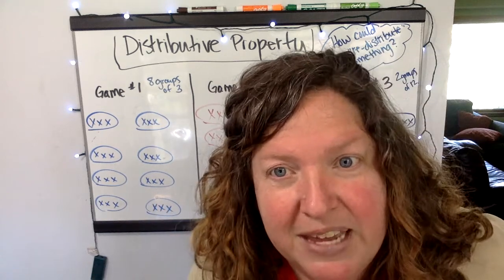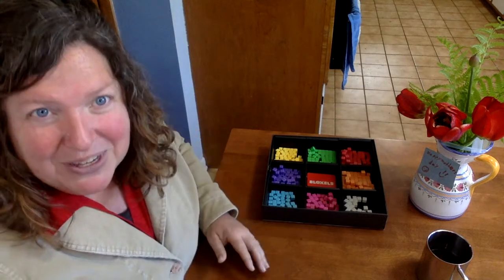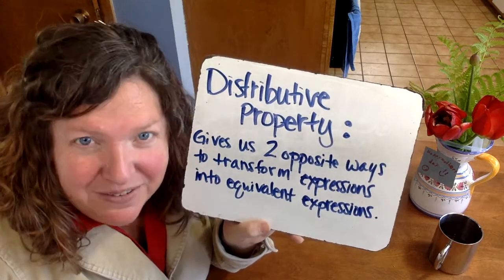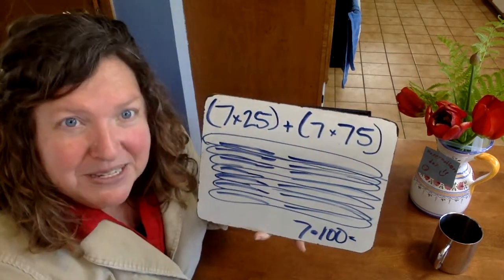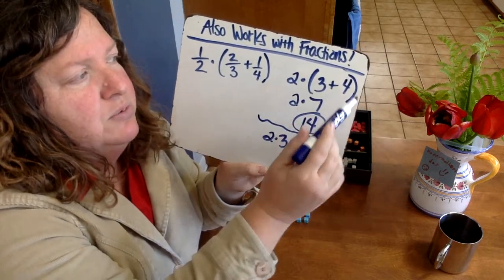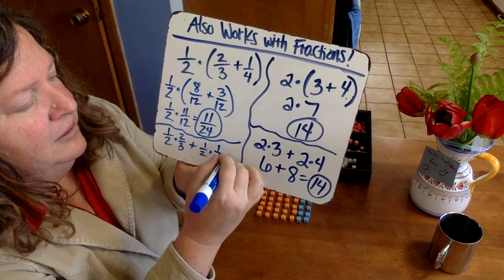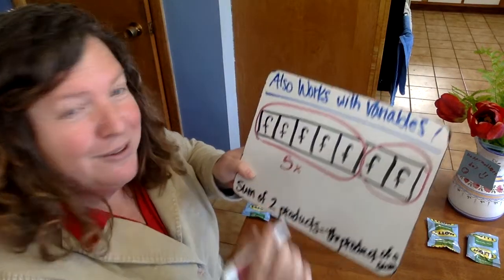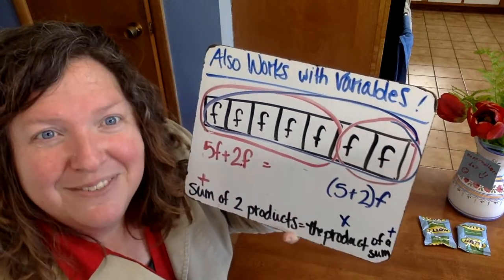Distributive Property with Whole Numbers, Fractions, & Variables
Math Expressions Distributive Property of Whole Numbers, Fractions, and Variables